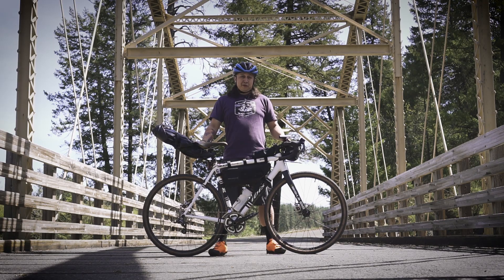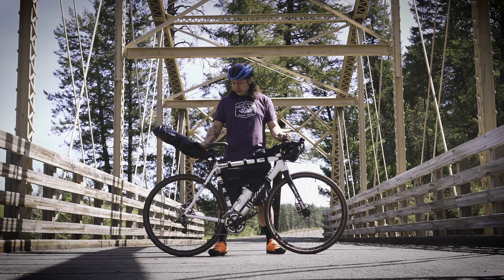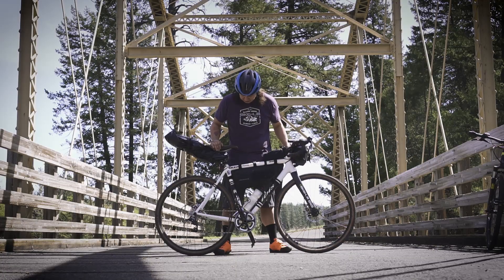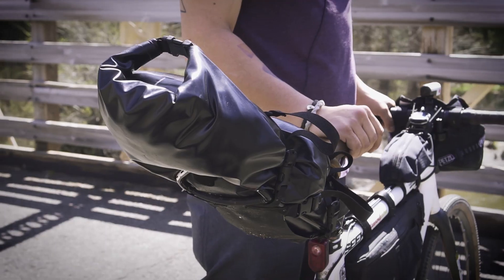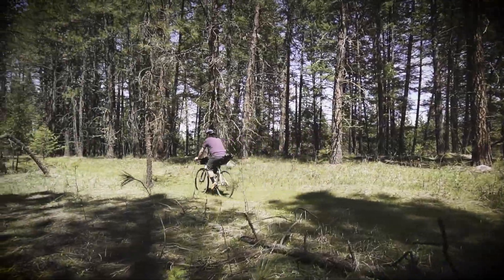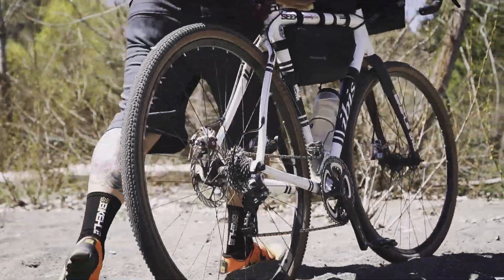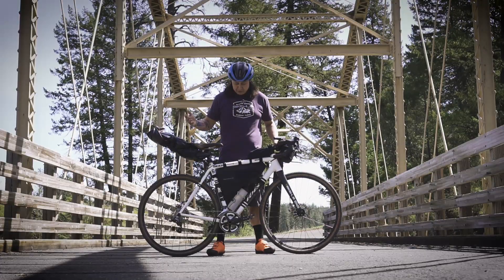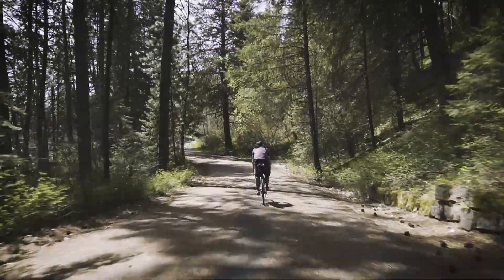Eating Rocks with The Gravel Guru @ The Bike Hub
Thomas talks us through the benefits of having a "GROAD" bike in your arsenal!